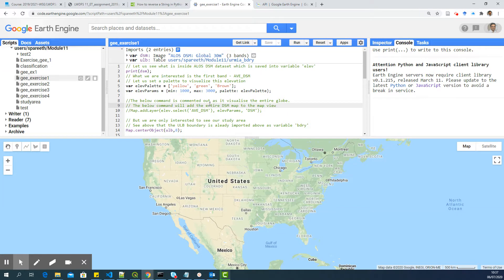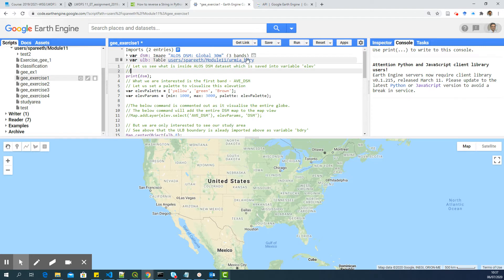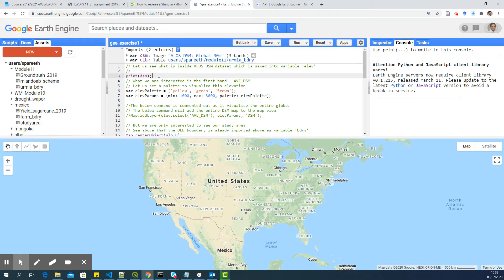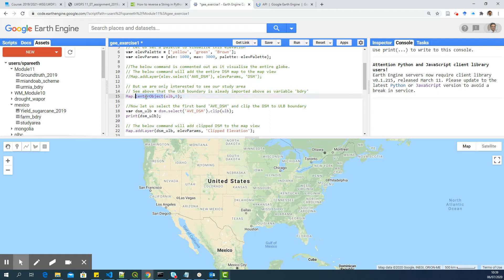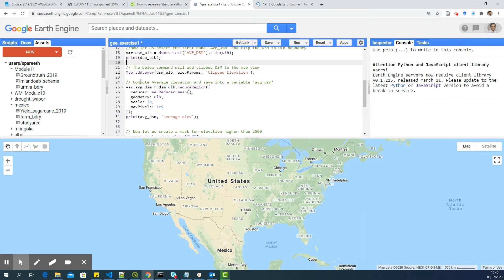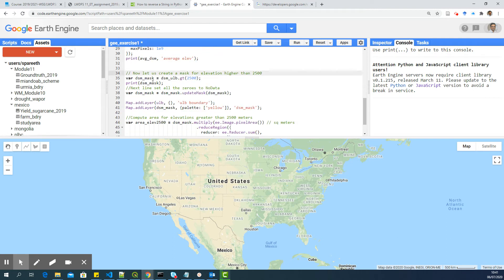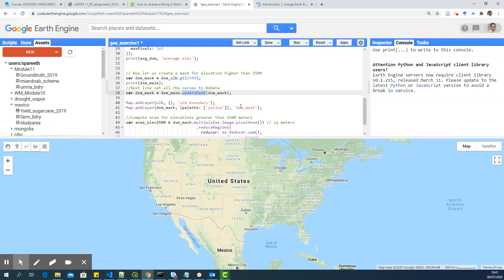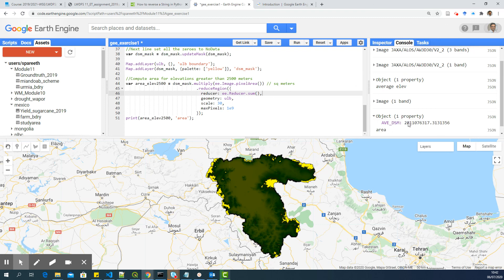[GISOCW-GEE] Module2 Exercise1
This video is part of the open access course 'Google Earth Engine for Agrohydrological Applications] available on the Gisopencourseware platform of IHE Delft